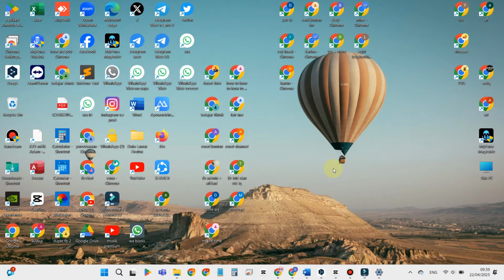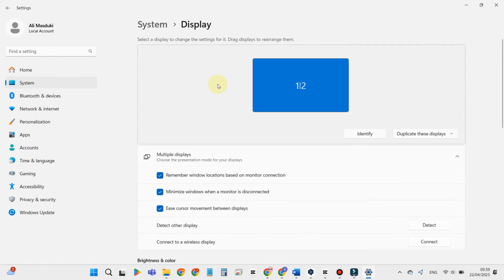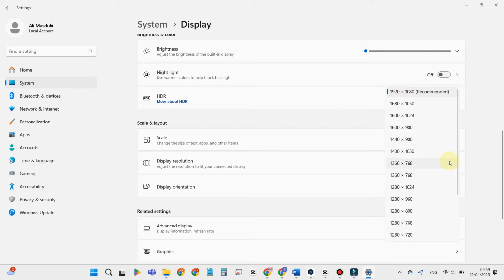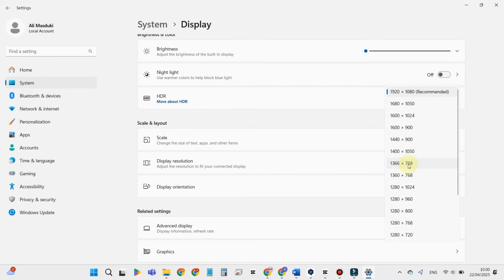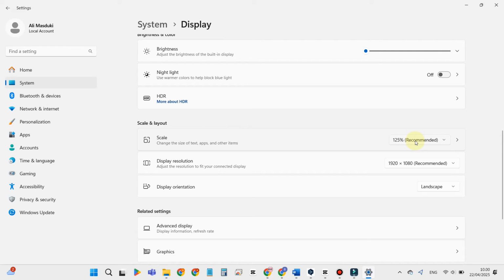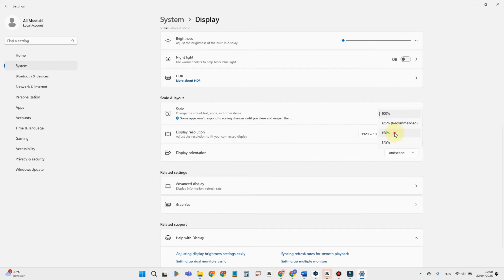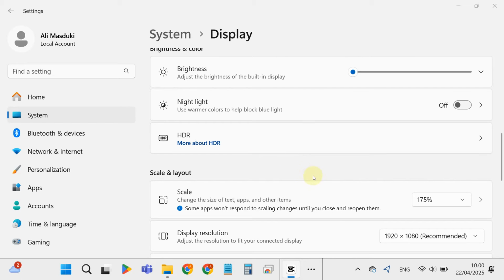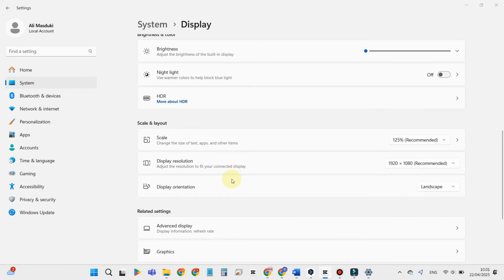How to Change Screen Resolution and Display Size on Windows 11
Whether your display looks a little blurry, the text and icons are too small or too big, or you just want to get the best possible resolution for your monitor, this guide is going to help you fix it easily.